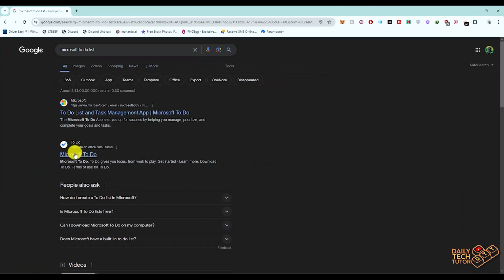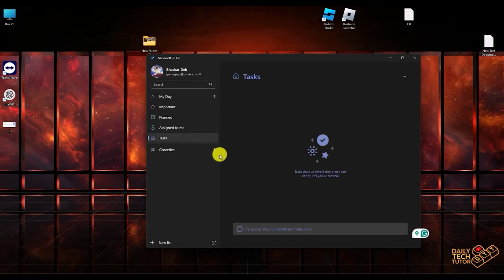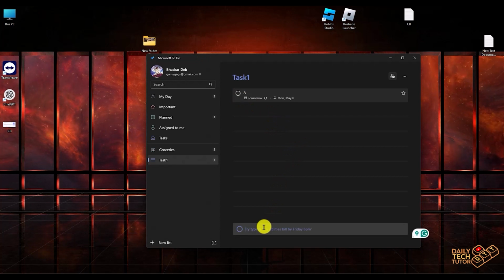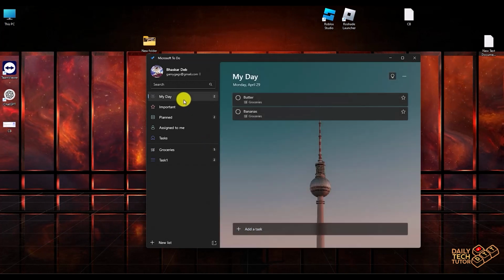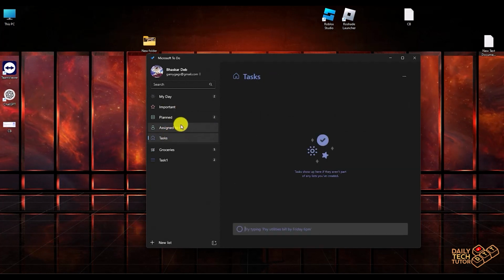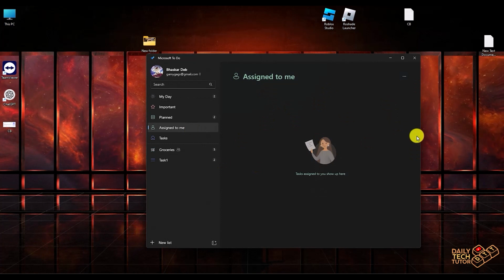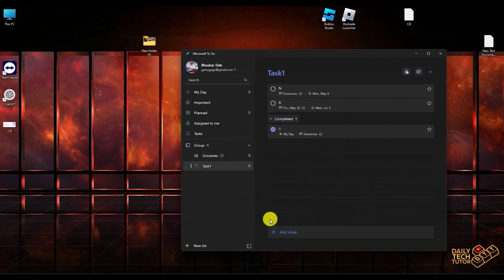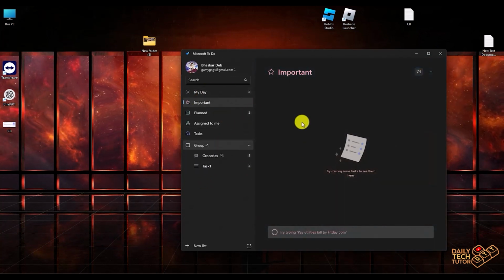Unlock Productivity with Microsoft To Do: Full 2024 Guide!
Ready to conquer your to-do list and boost your productivity to new heights? Join us for an uplifting tutorial on how to use Microsoft To Do in 2024! 🚀💼
In this comprehensive video, we'll guide you through every feature and function of Microsoft To Do, empowering you to organize your tasks, set priorities, and stay on top of your goals like never before. 🌟✅

Discover how to create lists, set due dates, add reminders, and collaborate with others seamlessly, turning chaos into clarity and bringing your projects to fruition with ease. 📅🔔

With Microsoft To Do as your trusted sidekick, you'll feel motivated and inspired to tackle any challenge that comes your way, one task at a time! 💪🎯

Join us on this uplifting journey to unlock the full potential of Microsoft To Do and transform your productivity game. Together, let's make 2024 the year of productivity and success! 🌈🎉

CHAPTERS:
0:00 - Microsoft To Do Overview 2024
0:30 - Installing Microsoft To Do
1:00 - Adding Tasks in Microsoft To Do
1:50 - Daily Planning with Microsoft To Do
2:25 - Completing Tasks in Microsoft To Do
3:00 - Assigning Tasks in Microsoft To Do
3:50 - Grouping Tasks in Microsoft To Do
4:30 - Changing Layout in Microsoft To Do
5:00 - Customizing Microsoft To Do Lists